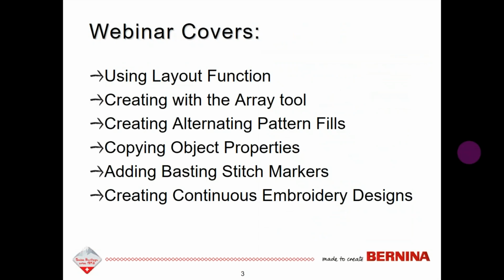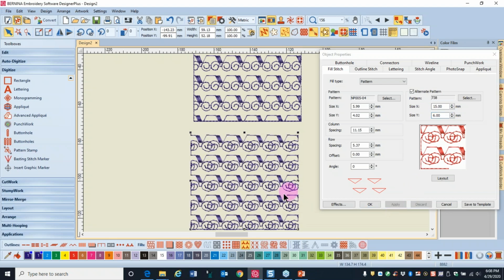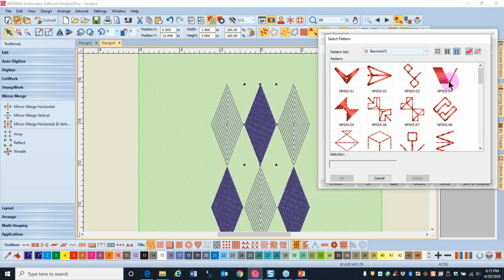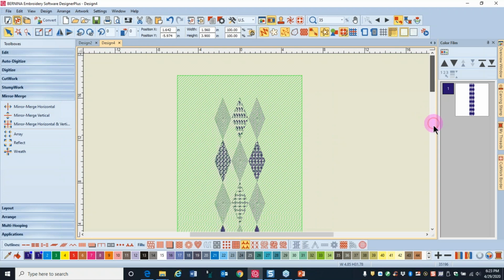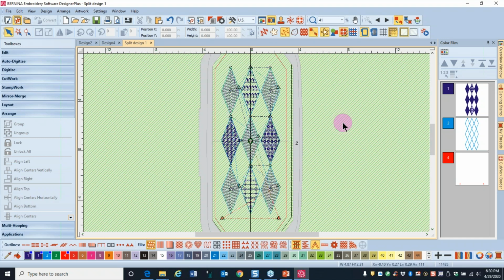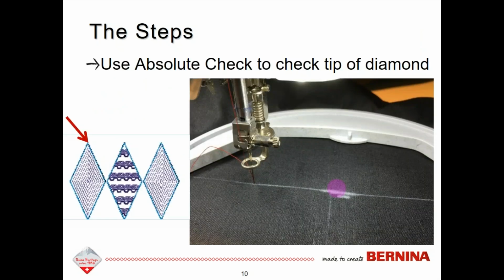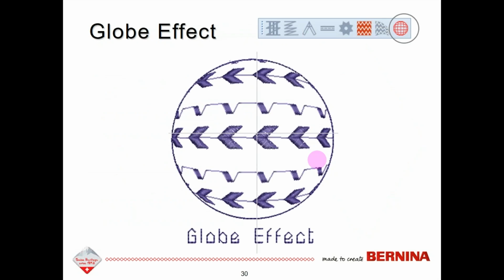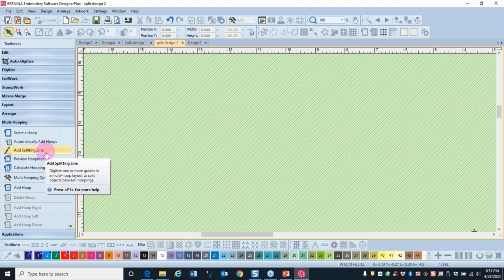BERNINA Embroidery Software 8.2 Alternating Pattern Runs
Learn how to create alternating pattern runs with BERNINA Embroidery Software 8.2!

Create interesting textures using Alternating Pattern Runs.  Learn how to use basting stitch markers to create a design that reaches beyond the limits of the hoop.